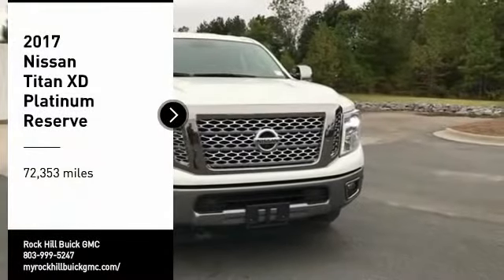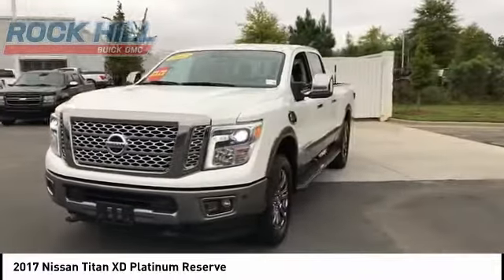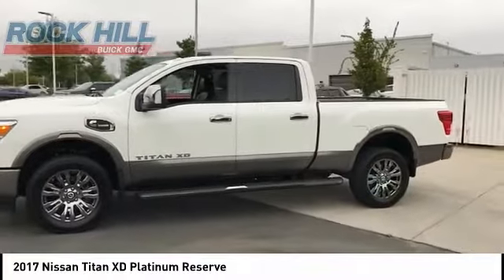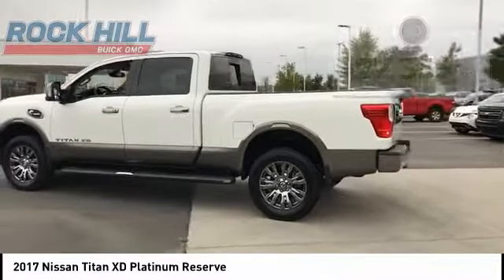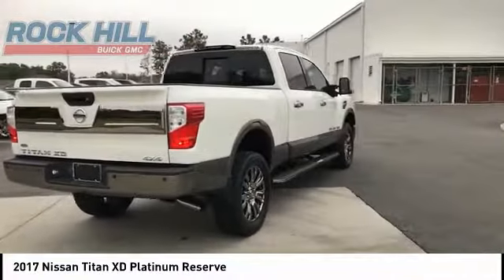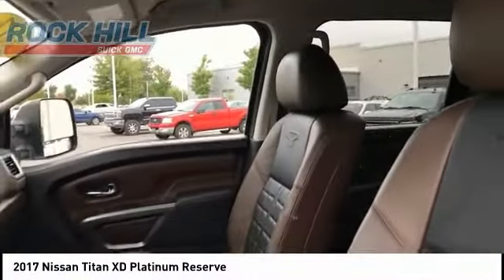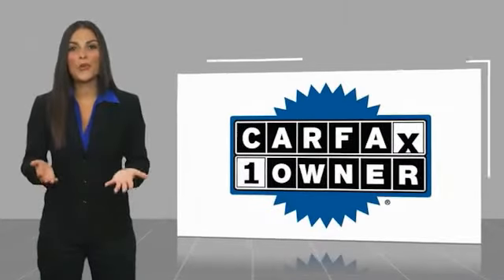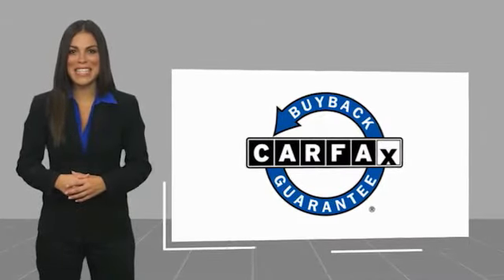2017 Nissan Titan XD 461151A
2017 Nissan Titan XD Platinum Reserve

2017 Nissan Titan XD Platinum Reserve 4WD 5.0L V8 Color Backup Camera, Tilt and Telescopic Steering, Leather, Bluetooth Audio, Navigation, Heated Steering Wheel, V-8 Cummins Diesel Power, Factory 100k Warranty, Rockford Fosgate Premium Audio, 12 Speakers, Heated front seats, Heated rear seats, Memory seat, Rockford Fosgate Premium 12 Speaker Audio System, Steering wheel mounted audio controls, Ventilated front seats, Wheels: 20 x 7.5 Dark Chrome-Like PVD.